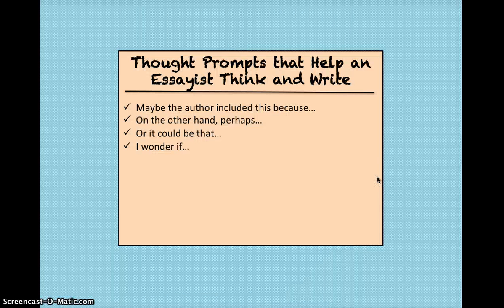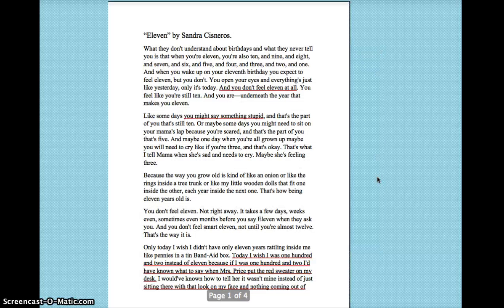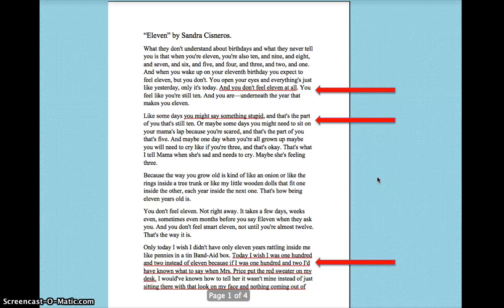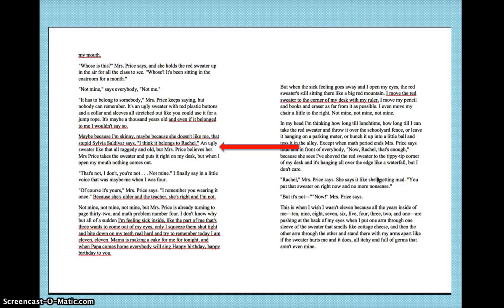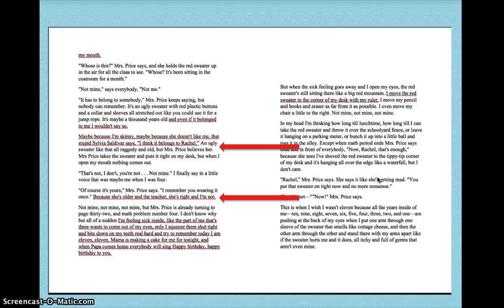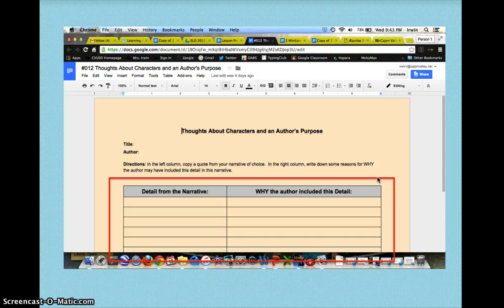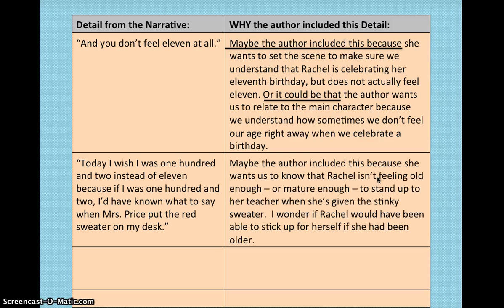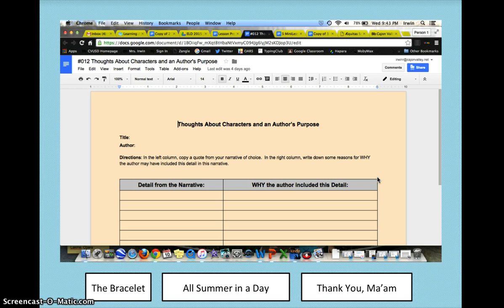Details that Reflect the Author's Purpose Literary Essay about Character